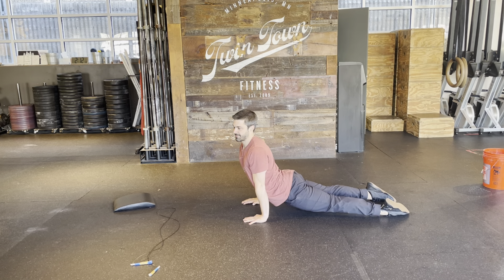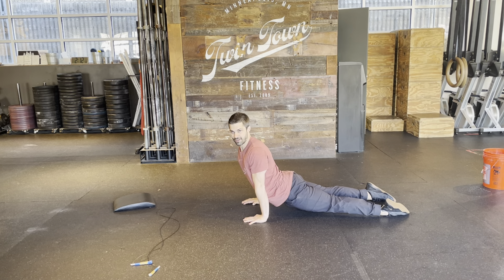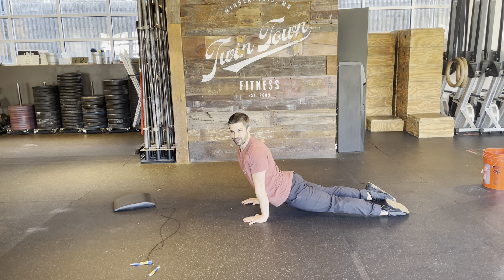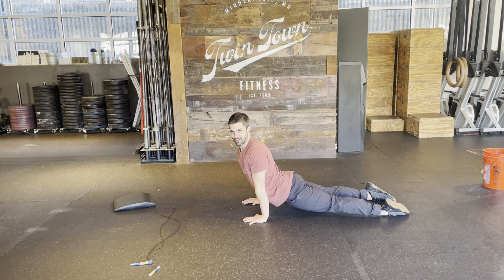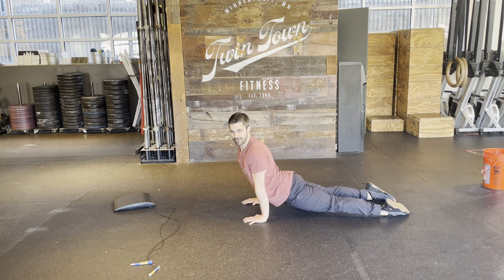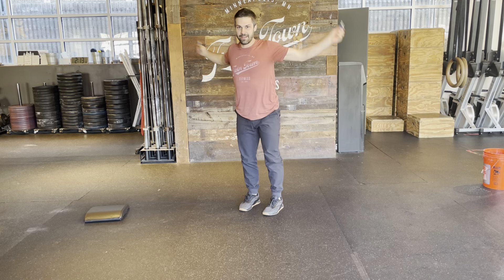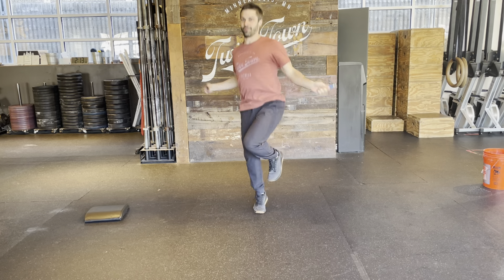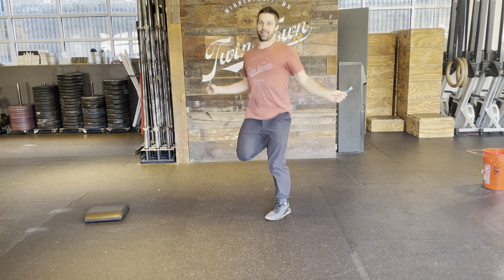A3 Warmup #1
Spend 5 minutes cycling through this warm-up.